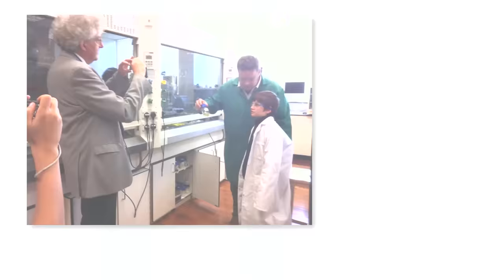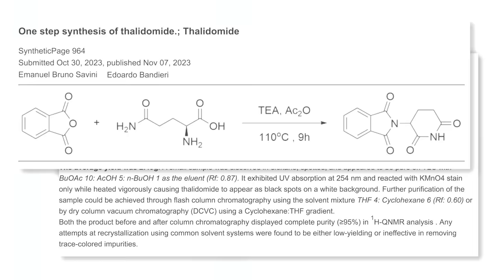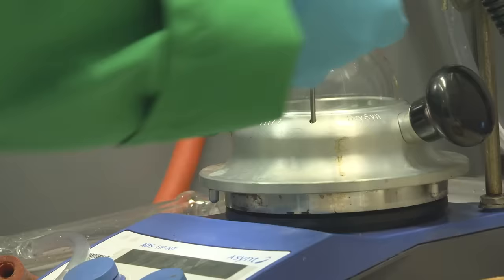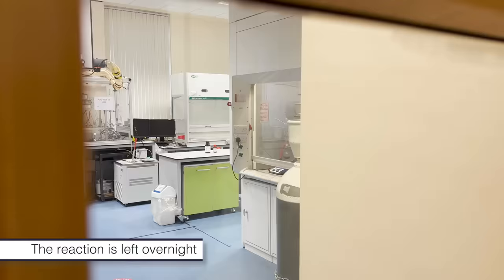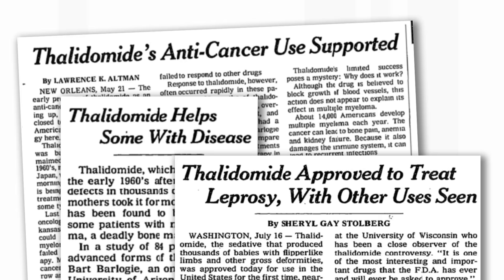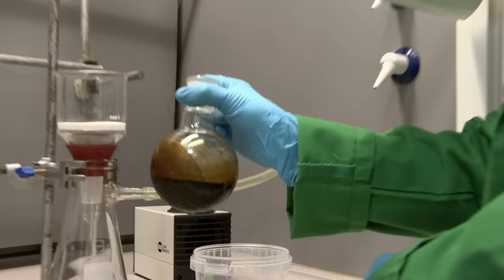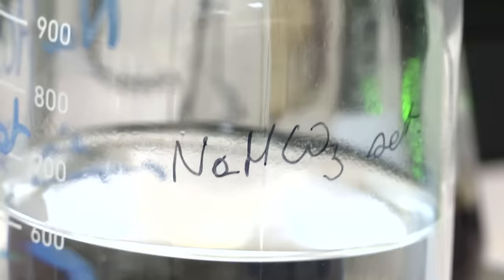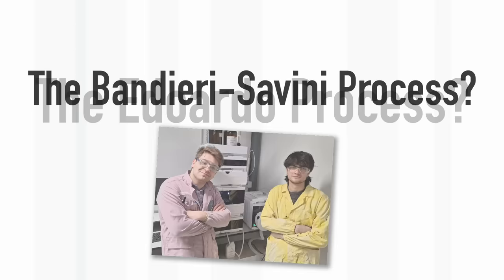Thalidomide - Periodic Table of Videos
An old friend returns in this video about making Thalidomide. Here's the full interview with Edoardo - More links and info in full description ↓↓↓

Featuring Martyn Poliakoff, Miriam O'Duill & Edoardo Bandieri (in Italy)